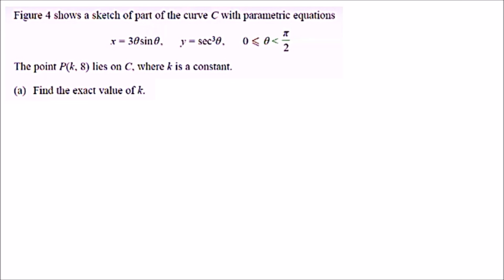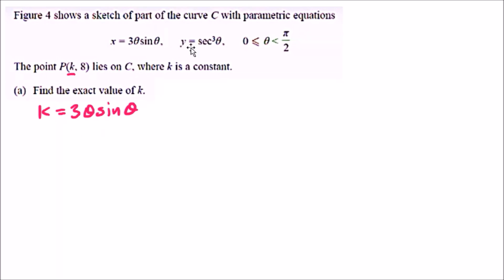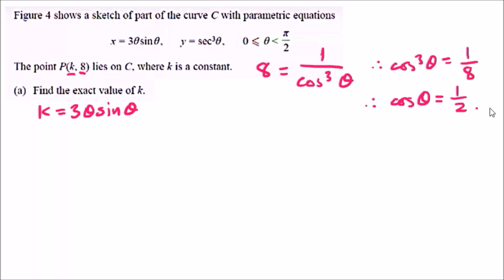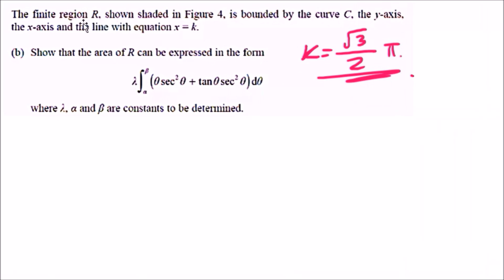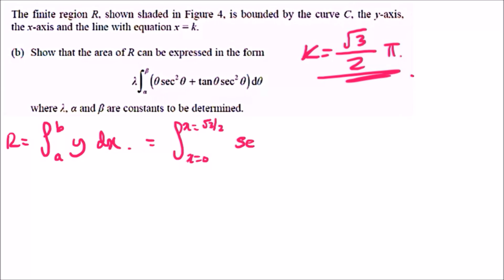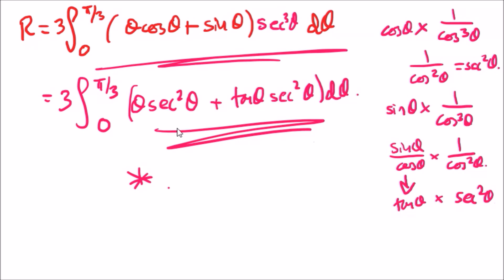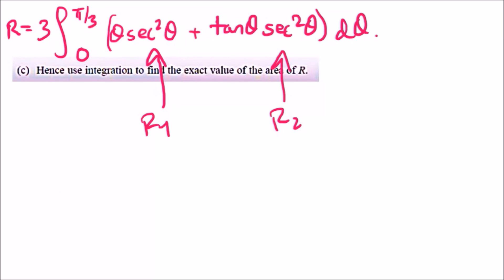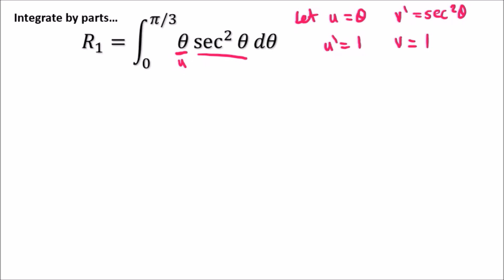C4 Edexcel June 2017 | Question 8 Walkthrough | Integration by Parts & Substitution